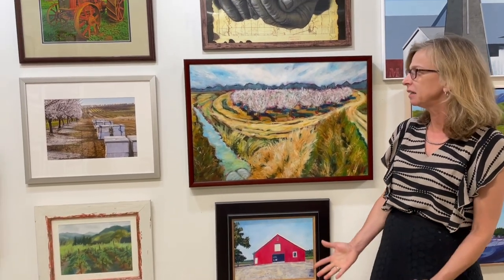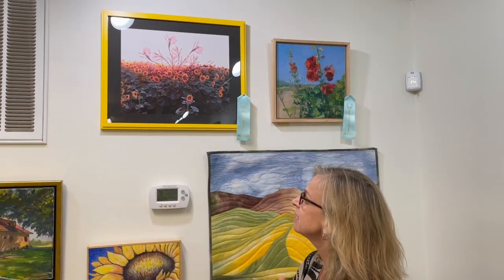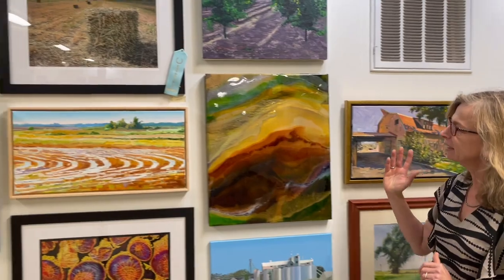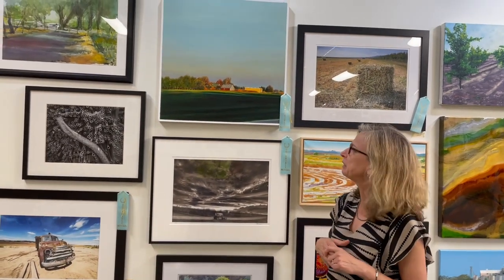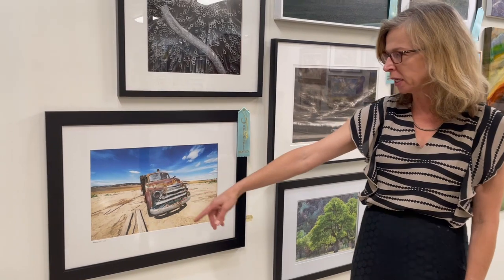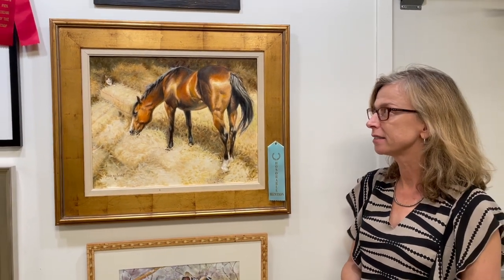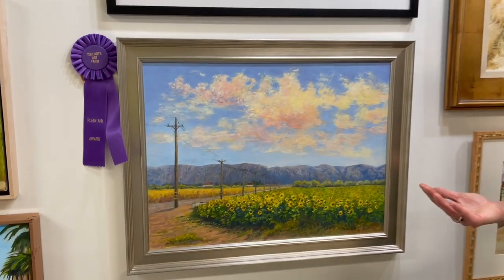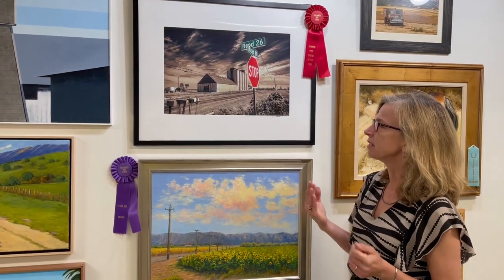Art Farm 2021 Juried Silent Auction Awards